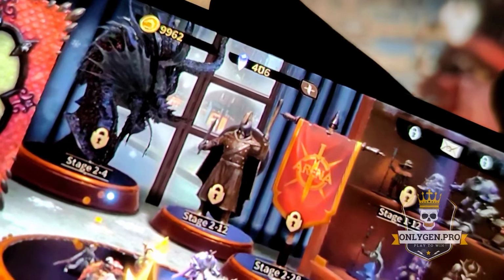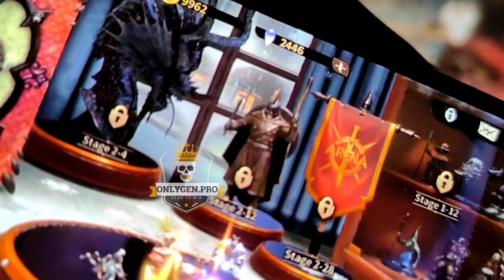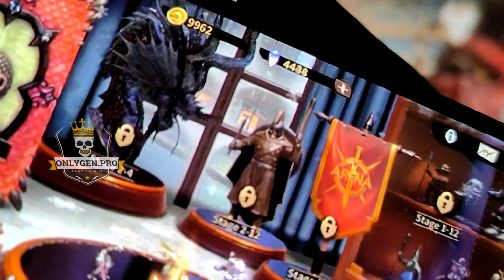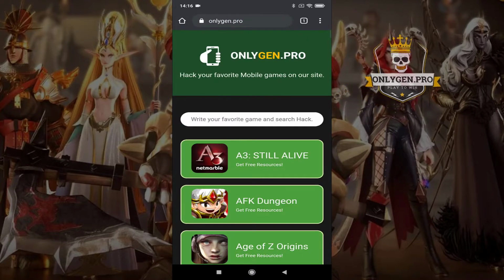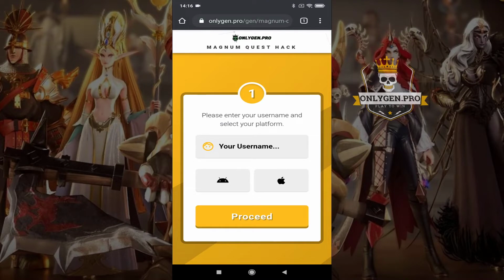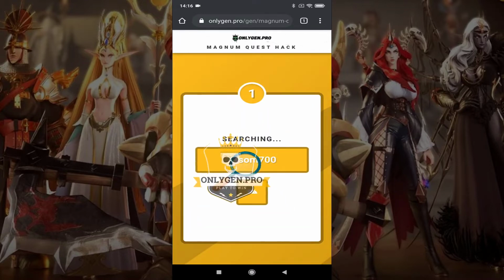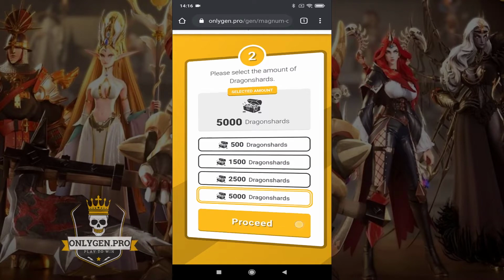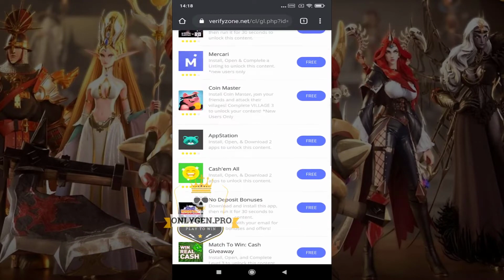😲 Magnum Quest Hack Guide 2022 ✅ How To Get Dragonshards With Cheats 🔥 iOS/Android MOD APK 😲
😲 Magnum Quest Hack Guide 2022 ✅ How To Get Dragonshards With Magnum Quest Cheats 🔥 iOS/Android MOD APK 😲

Hi there game lover! Here we are relating you our update and better Magnum Quest hack Tutorial. Our Magnum Quest Cheats Guide works on Android and iOS Mobile systems. Using this method anyone can easily acquire thousands of Dragonshards and also massively improve gaming experience. Everything you require to do is stick to our video guide. Enjoy!

How to hack Magnum Quest? It is an easy as pie procedure if you follow these quick actions, you'll be able to do it in just a matter of minutes.
Magnum Quest MOD APK is developed and protected by the best coder, This Magnum Quest hack has been used by manies users now, we obtained fantastic reviews and has no bad feedbacks froom them.